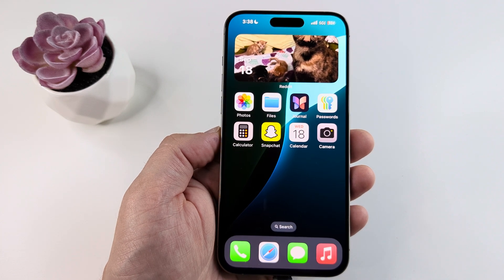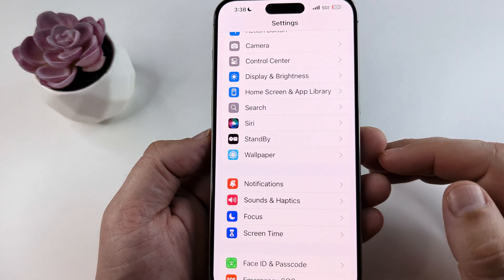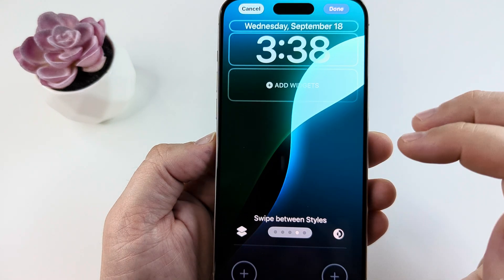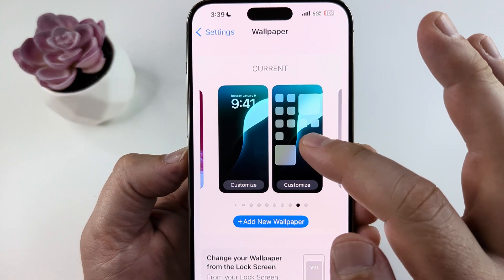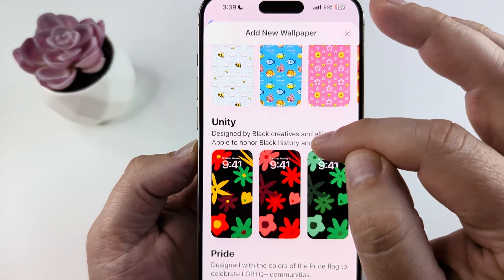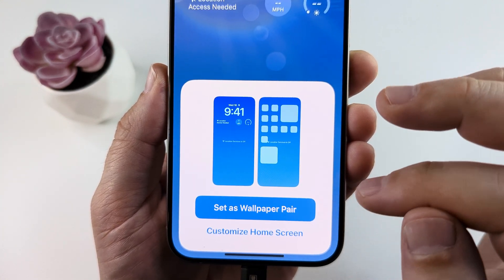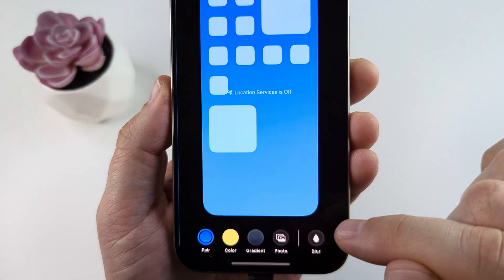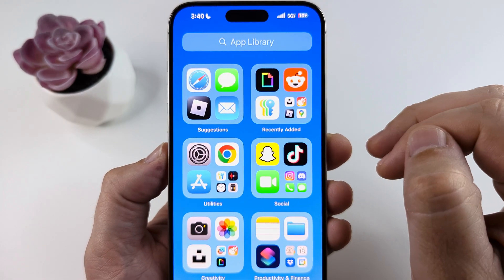iOS 18: How To Change Wallpaper On iPhone!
Here is a quick guide on how to change iPhone wallpaper with iOS 18 installed which allows you to customize the home screen and lock screen.